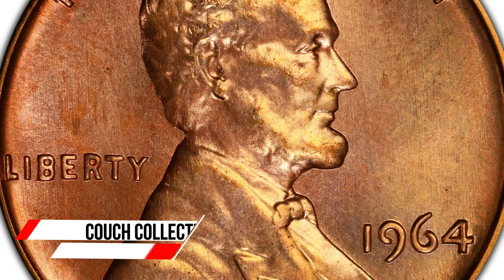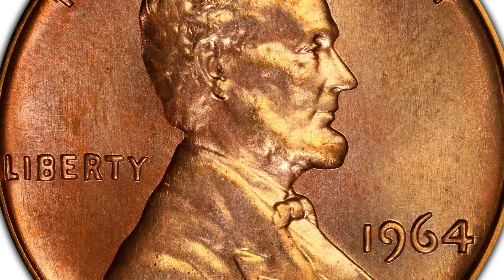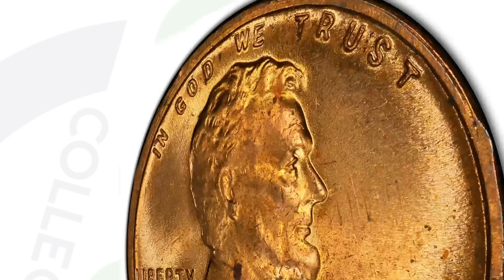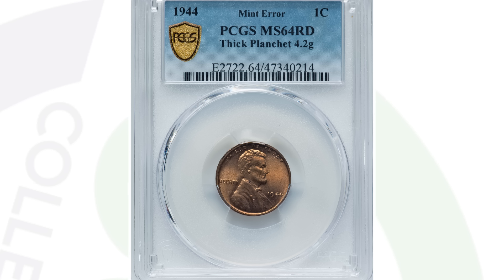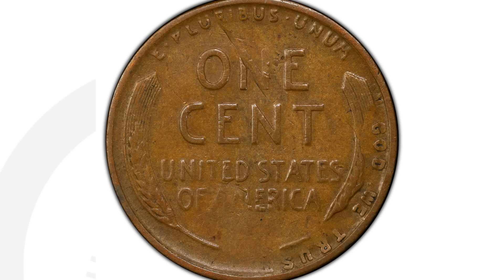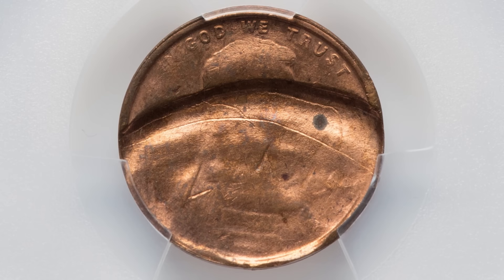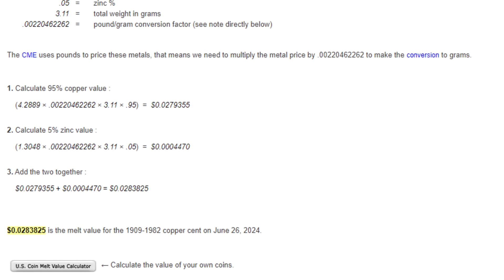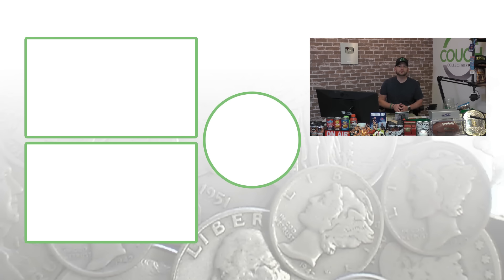Collecting Copper Pennies Worth it?